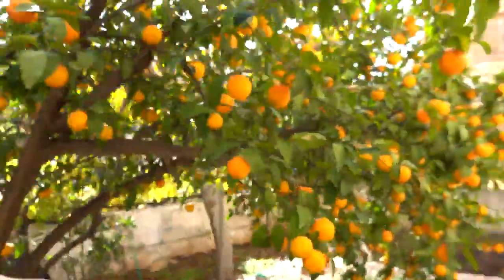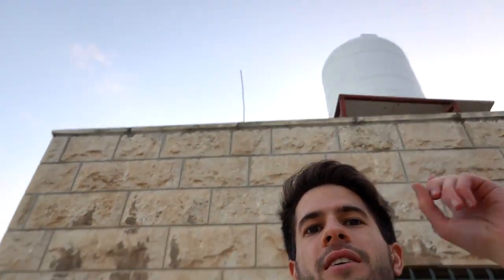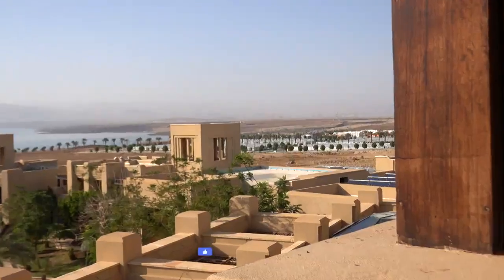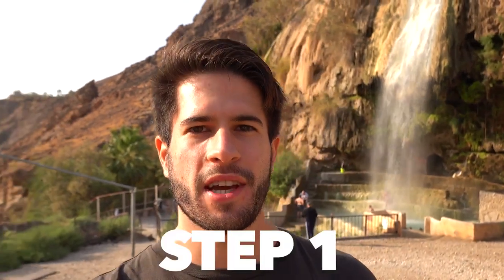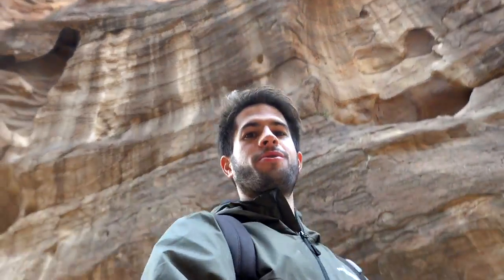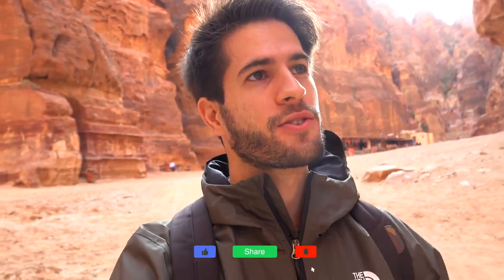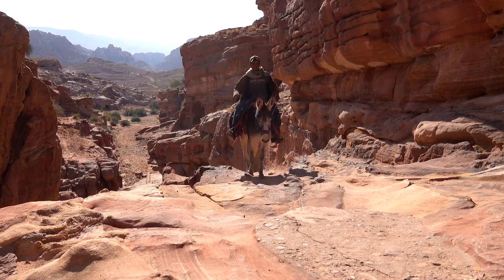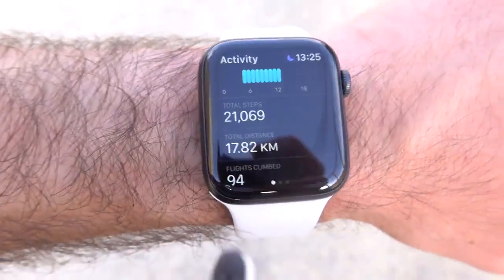JORDAN TRAVEL : Exploring Petra | The Dead Sea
Welcome to Abstract Science Uwimer Channel
In this Jordan travel vlog / holiday vlog you can travel with me as I vlog Amman Jordan, Petra, the Dead Sea, and more ☠️🌊 To improve your critical thinking skills go 🧠 The first 200 people will get 20% off the annual premium subscription 🚀 This is sort of like my travel diary while I'm filming locations popular for Jordan tourism 🇯🇴 I really hope you enjoy this video it's been an absolute BEAST to edit (300GB of footage!) 🎬 Please do visit Jordan if you get a chance in the future it's an incredible country! 🏜🐫 Have a great New Years and I'll catch you all in 2021! ✌🏻 📱 SOCIALS📱 📸 Instagram 🐦 Twitter 🌳 SUPPORT THE CHANNEL 🌳 🎥 Youtube Gear 📒 Medical School Notes 📚Medical School Books 📝My iPad Screen Protector 🖥 Skillshare 🗽 LibertyMedics *the above links are affiliate links that help support the channel 😊 👍🏻 If you appreciate the hard work that went into this video please show it some love and drop me a like & comment! 🙋🏻‍♂️ My name is Nasir Kharma and I am a graduate student studying medicine on the undergraduate course at King's College London. This channel is dedicated to helping aspiring doctors reach their goals by getting into medical school and giving prospective medical students an insight into life at medical school. I hope these videos help :) 📧 Contact me: If you've got a question feel free to leave me a comment on one of my youtube videos or follow me on instagram and send me a DM over there!

License
(reuse allowed).